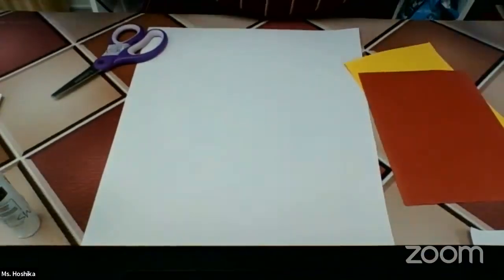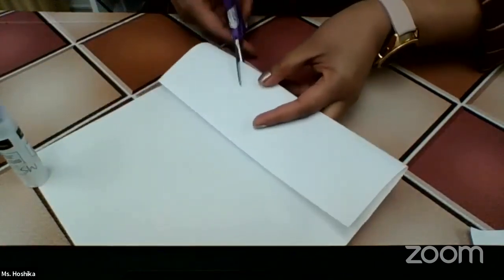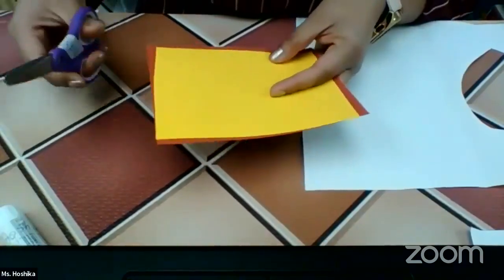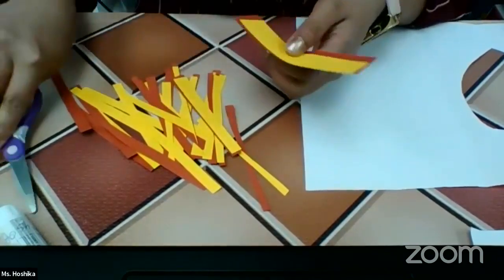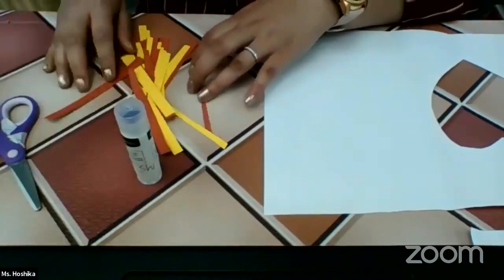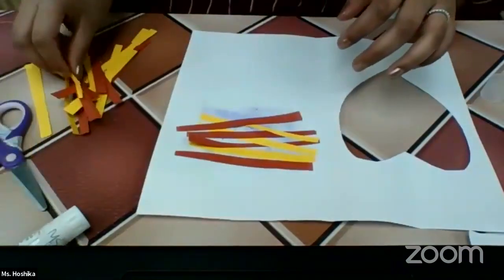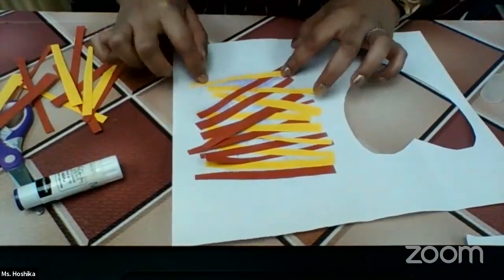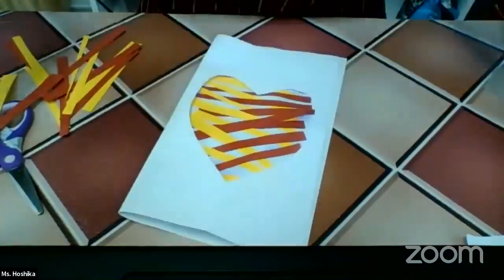Crafting Love: A Vibrant Red and Yellow Heart for Special Days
Welcome to the T.E.A. Center's YouTube channel! Join us for some creative preschool art as we guide you step by step in making a beautiful red and yellow heart craft. Craft time is an everyday affair at the T.E.A. Center, and we're excited to share this fun activity for you to enjoy with your child.

Art is not only a great way to spark creativity, but it also keeps little ones engaged in a positive way while supporting their brain development. Our channel is dedicated to providing enjoyable and educational experiences for children, and this craft is just one of the many exciting activities we have in store.

The T.E.A. Center is committed to nurturing young minds through creative and interactive experiences.

We can't wait to embark on this crafting journey with you and your child. Let's unleash their imagination and create something truly special together!